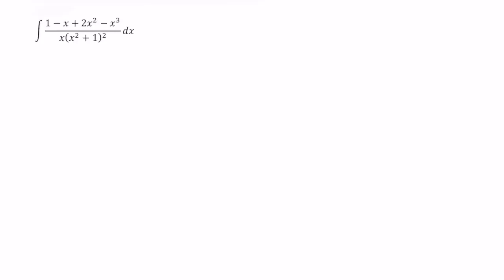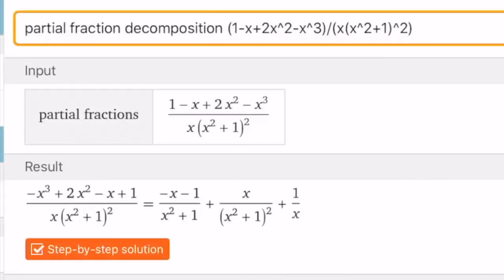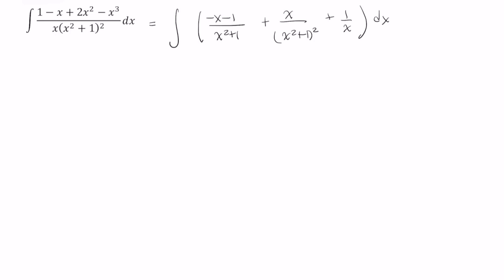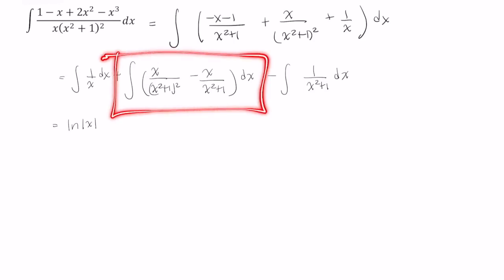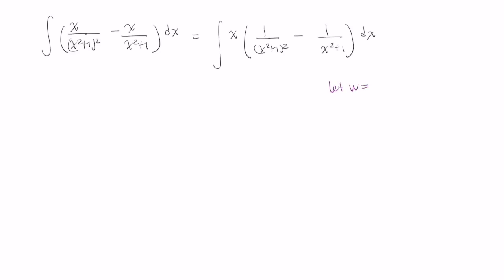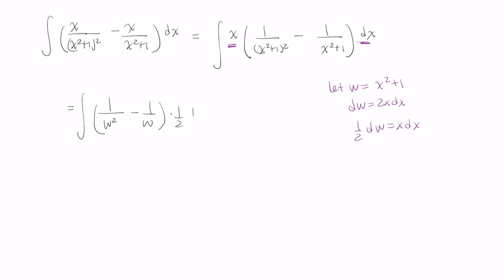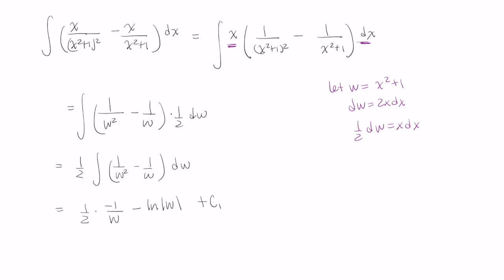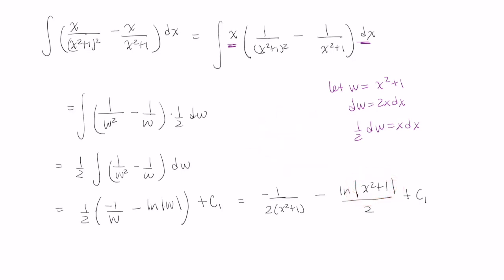Integration by partial fractions - repeated, irreducible, quadratic factors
In this video, Professor Gonzalinajec demonstrates using partial fraction decomposition within integration.